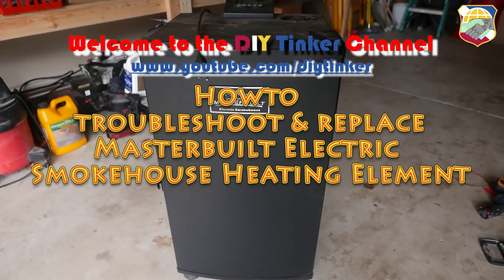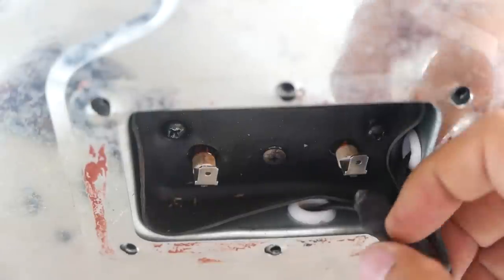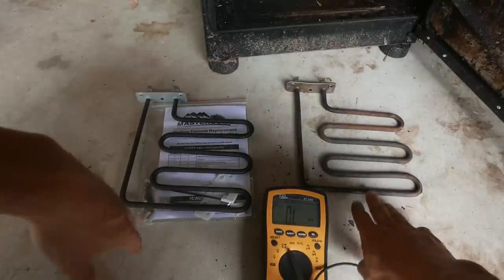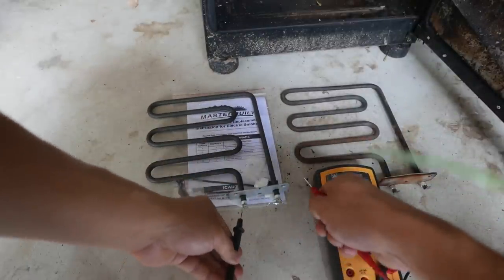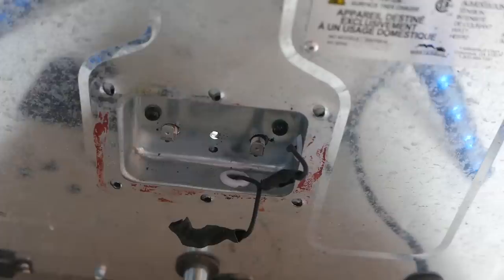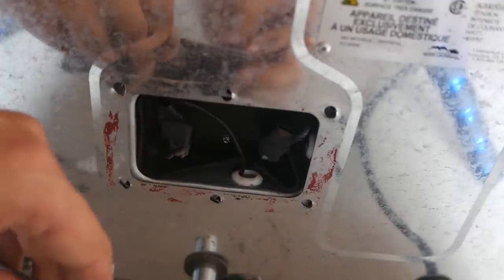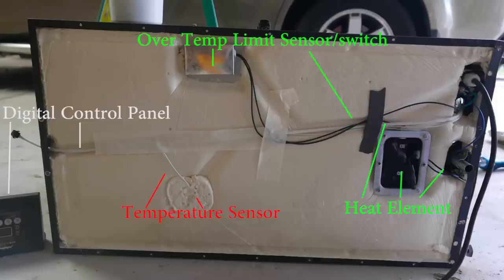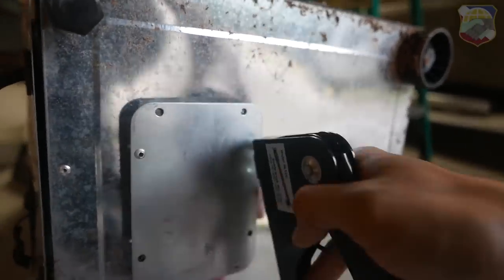Masterbuilt smoker short circuit - Howto troubleshoot and replace Electric Smokehouse Heat element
Rivet gun
Self drilling screw